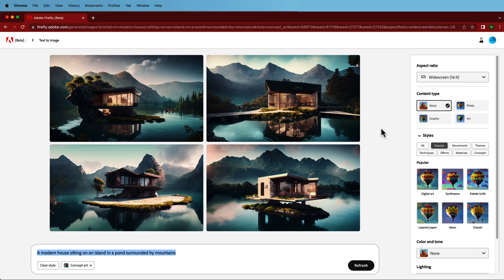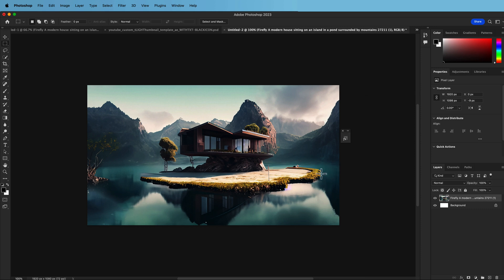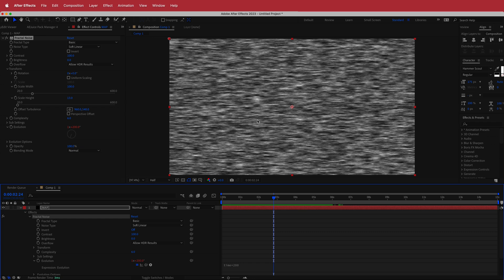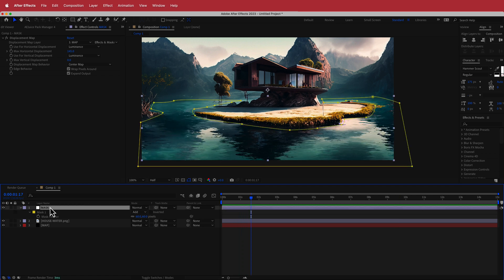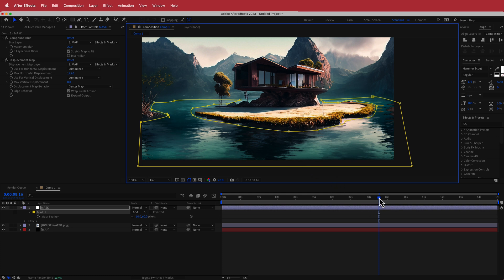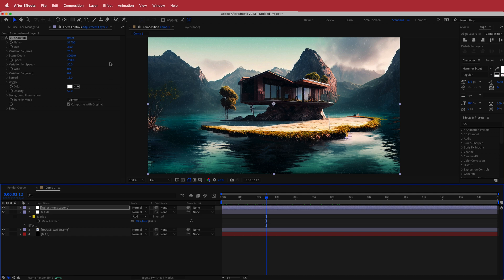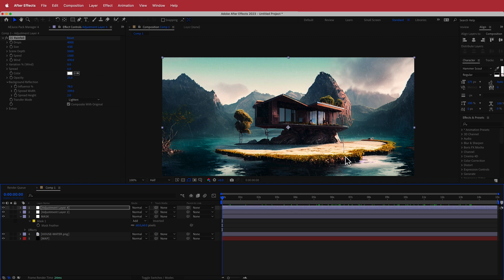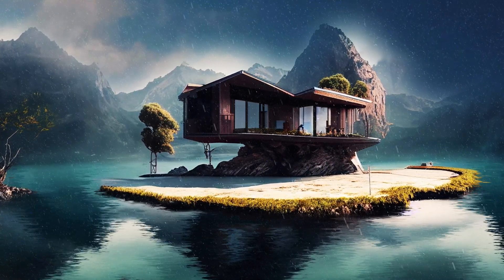AI Art Animation Tutorial: Lake House | After Effects Tutorial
■ ∞ VIDEO INFORMATION ∞ ■
Welcome to our mesmerising world of AI Art Animation! 🎨🤖 Unleash the creative power of Artificial Intelligence as we take you on an extraordinary journey, transforming static artworks into living, breathing masterpieces. 🌟

■ ∞ TIMECODES ∞ ■
0:00​​ - Intro
0:31​​ - Firefly
1:00​​ - Photoshop
2:00​​ - After Effects
5:00​ - Mask
6:15​ - Effects
8:00​ - Weather Effects
11:30​ - Outro